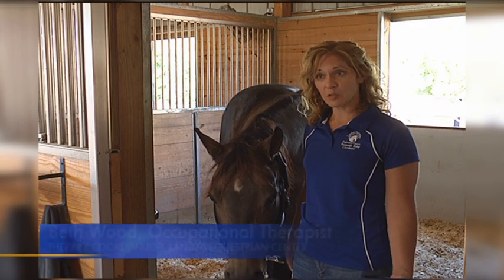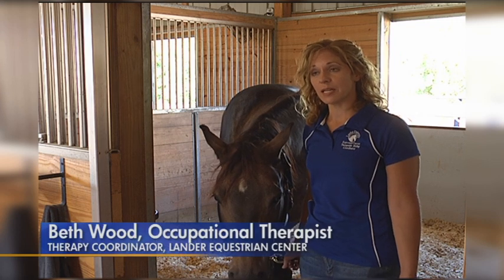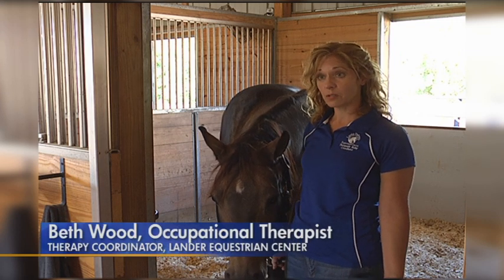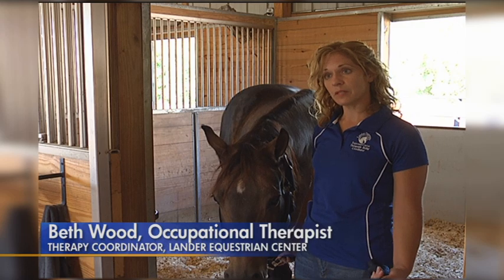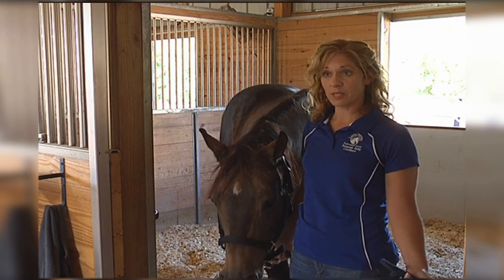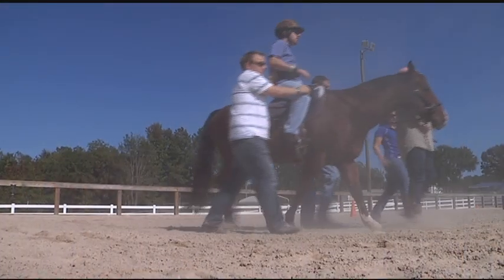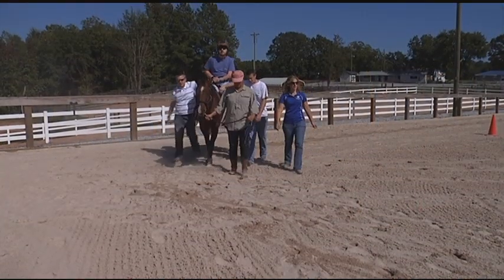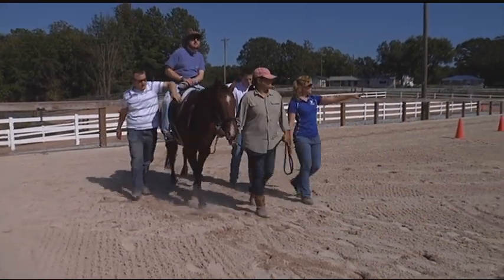Hippotherapy at Lander University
The Big Picture asked what is hippotherapy?

Watch the Big Picture Thursdays at 7:30pm on ETV.